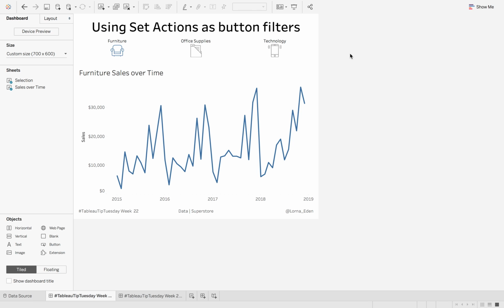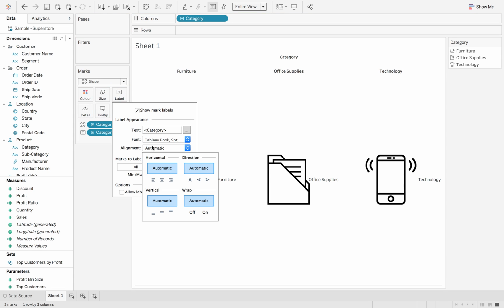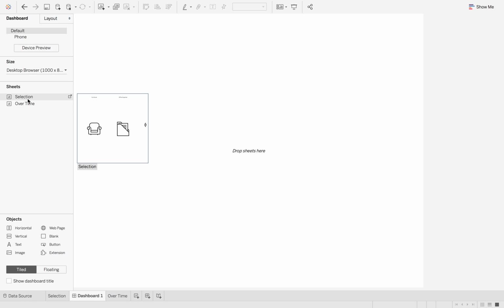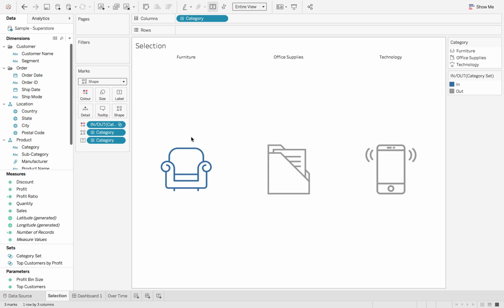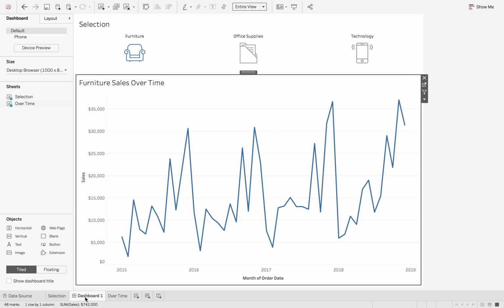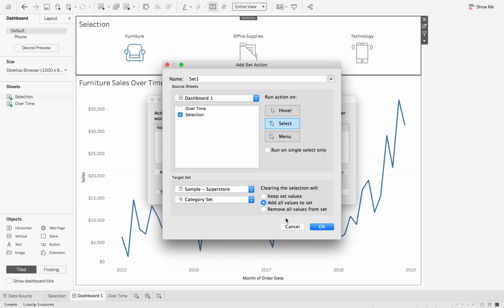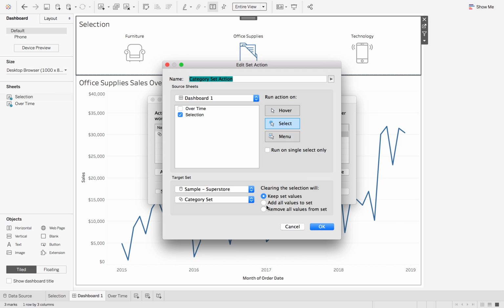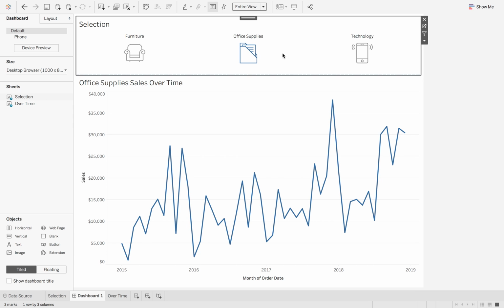How to use Set Actions as button filters in Tableau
In this week's tip, Lorna shows you how you can use icon buttons on a dashboard for interactivity. These require set actions, which she shows you how to create.